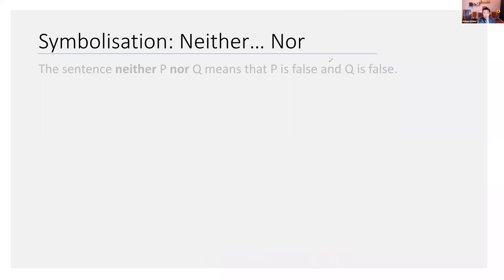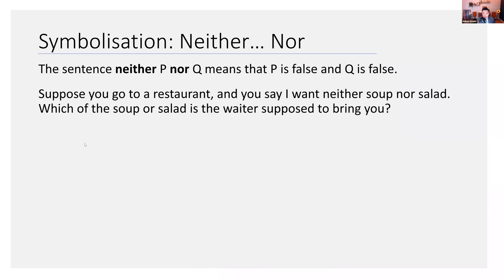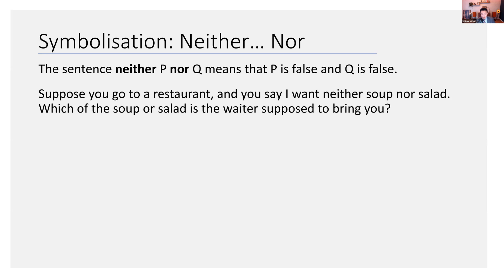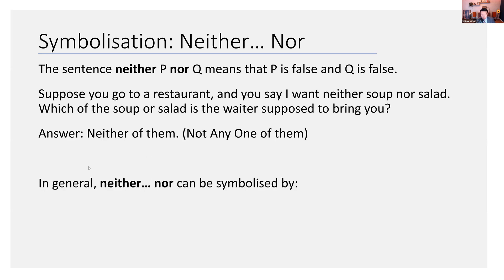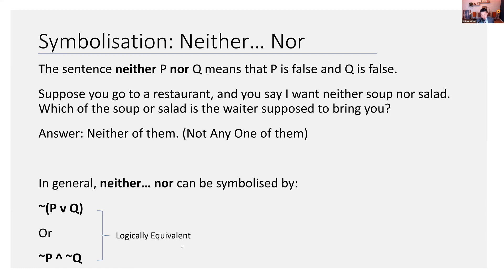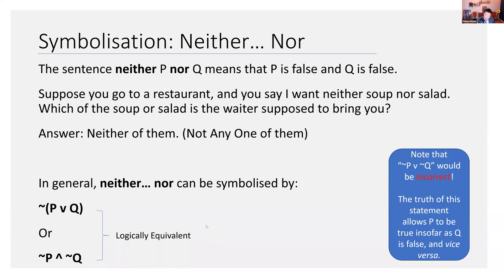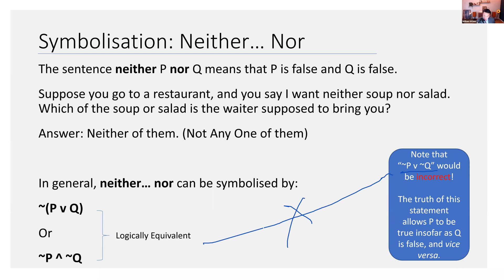'Neither... Nor...' Symbolisation (Formal Logic)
Excerpt from lecture series in Formal Logic at HKUST (The Hong Kong University of Science and Technology)
Lecturer: Dr. T.Y. William Wong